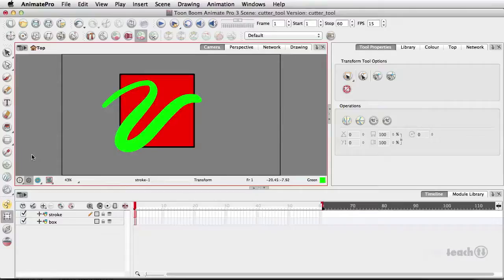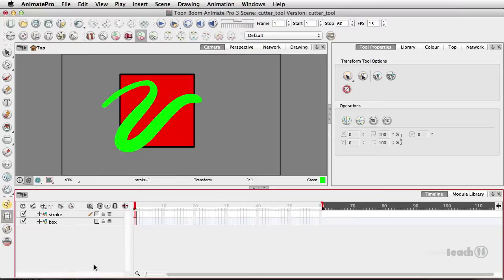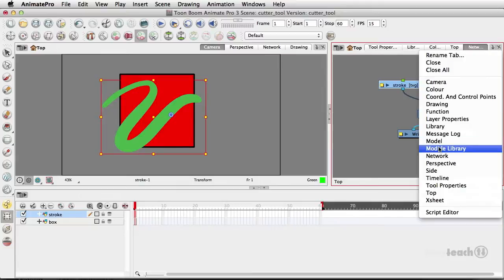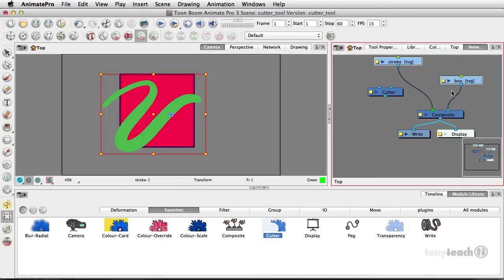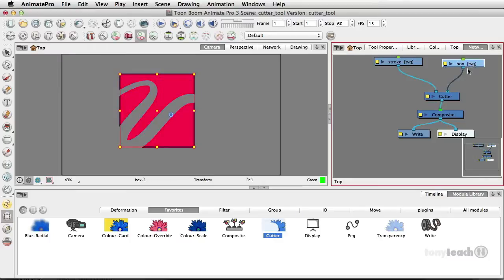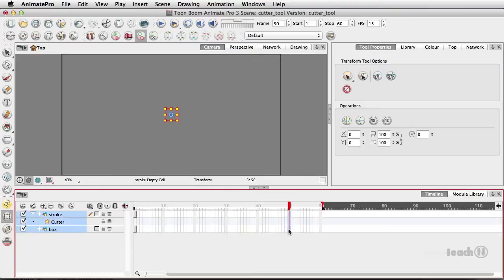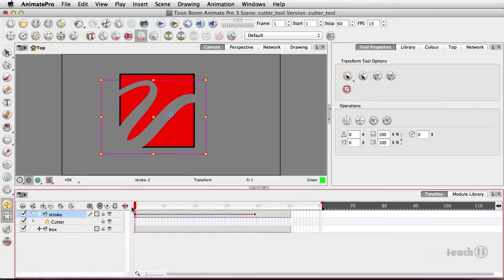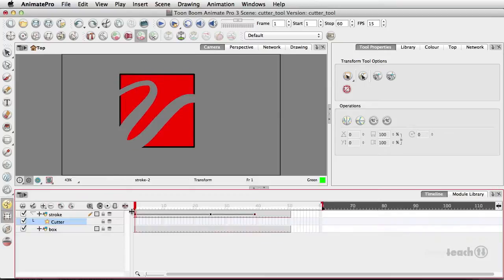Using the Cutter Module in Animate Pro & Harmony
Looking for the Mask option in Animate Pro? Use the Cutter module, it's much more powerful!!